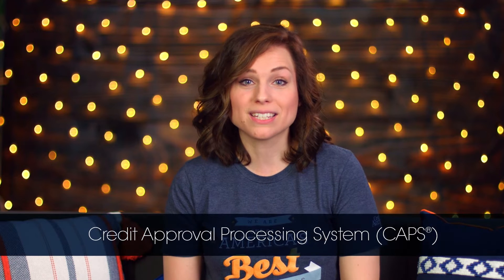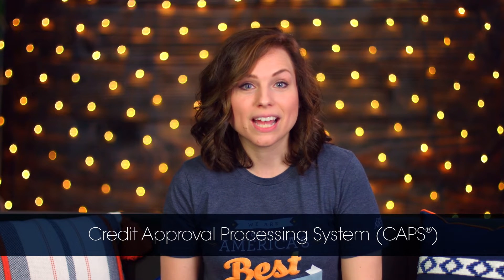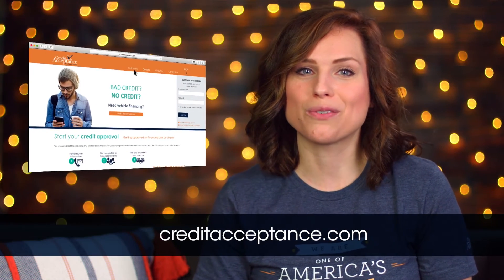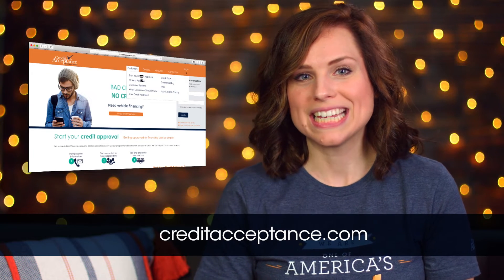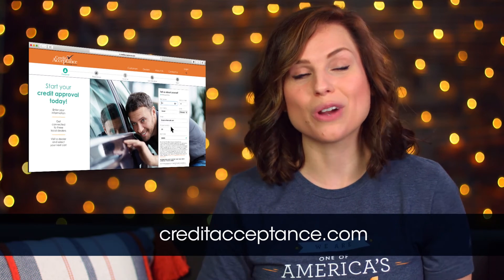Getting Credit Approval Through the Credit Acceptance Program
How long does it take to get credit approval through the Credit Acceptance program?